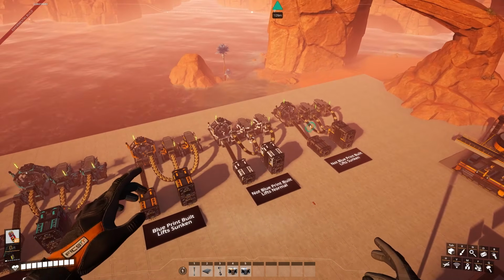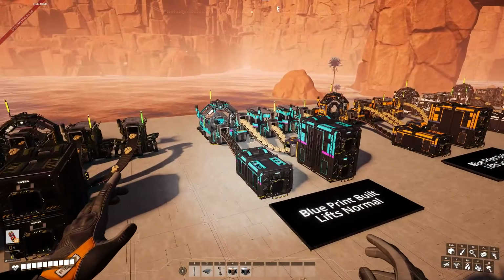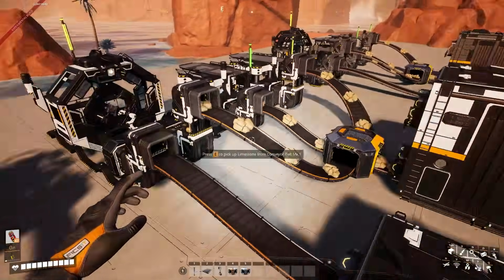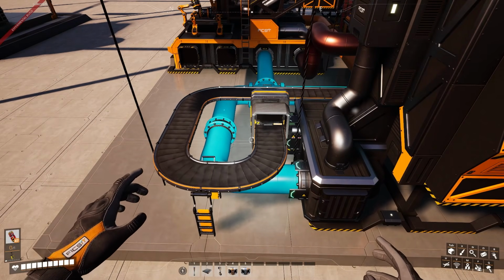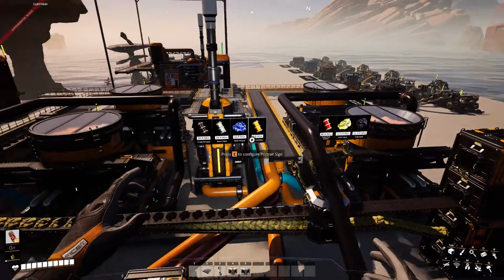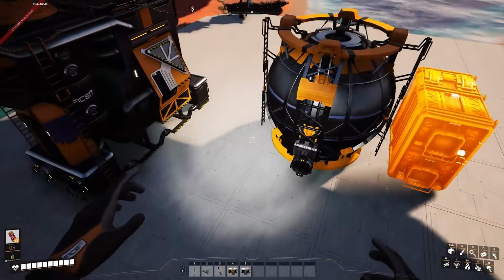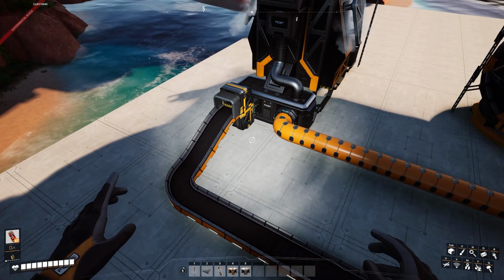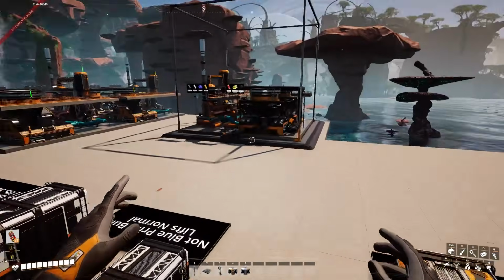Broken BLUEPRINTS - Satisfactory 1.1 Experimental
I think found a fairly significant bug within blue prints and blue print mode with lifts and how they connect to machines. @Byrd_Gaming8 @CoffeeStainStudios